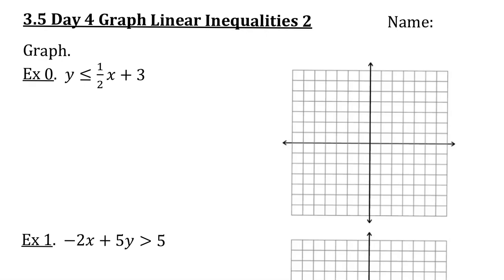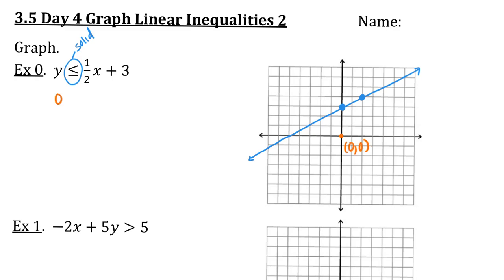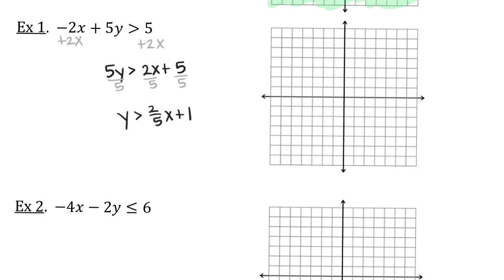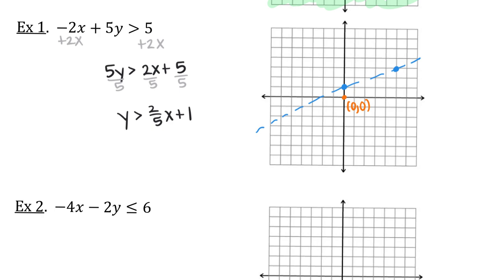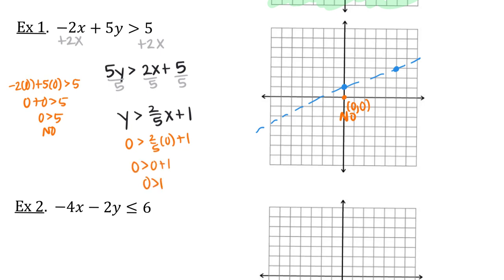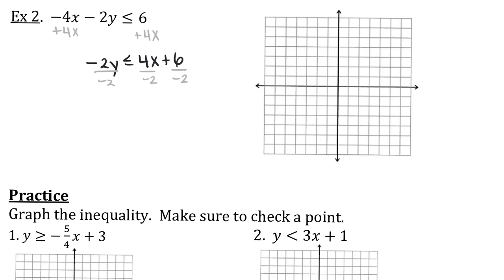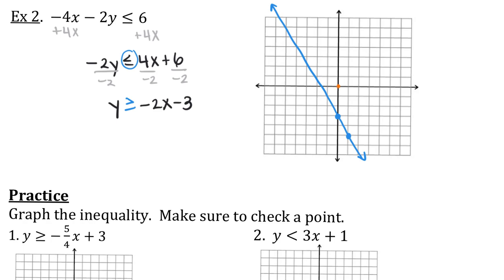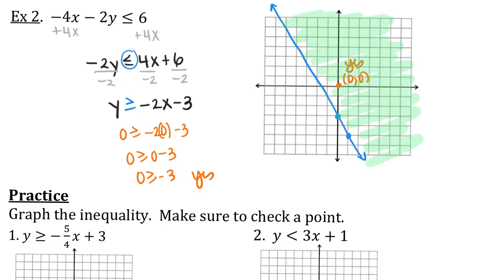3.5 Day 3 Graph Linear Inequalities 2